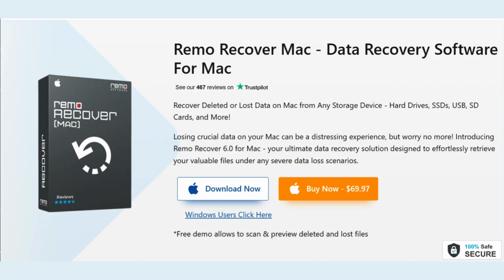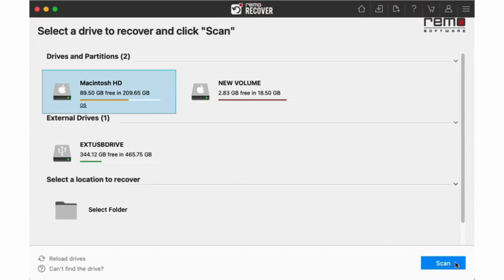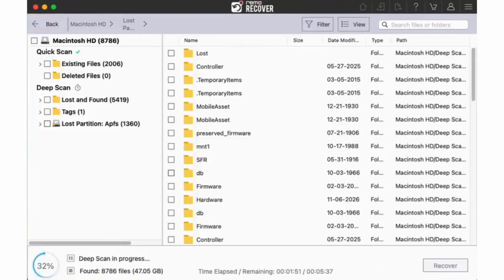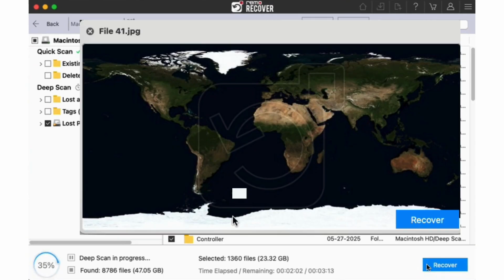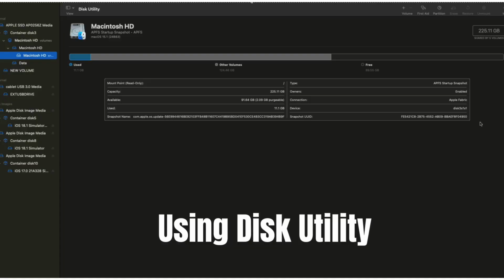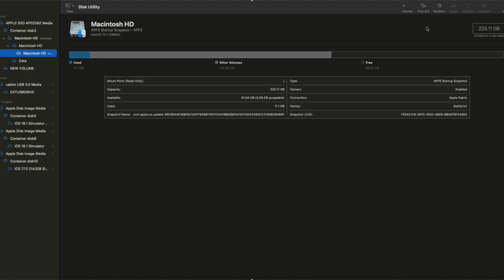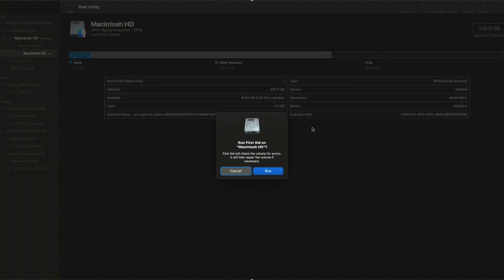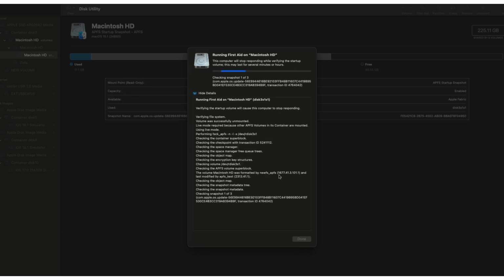How to Recover Deleted or Lost Partition on Mac?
Mac Partition Disaster? No Problem! 😱

Panic over! You lost a partition on your Mac and your data feels like it's vanished. 😰 But fear not, because in this video, I'll show you how to get it back!

We'll dive into:

Signs your Mac is missing a partition. 🕵️‍♂️

Step-by-step recovery guide. 🛠️

Don't let a lost partition ruin your day. Click on the  and reclaim your data!